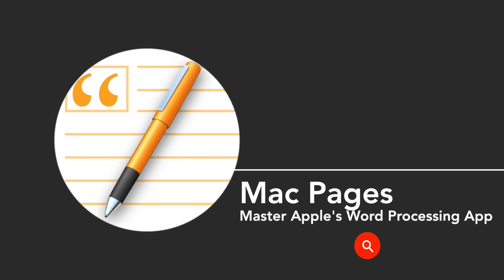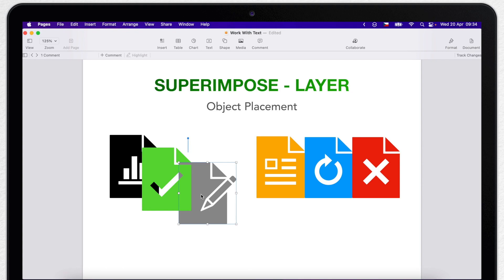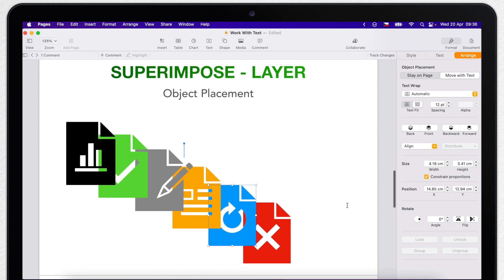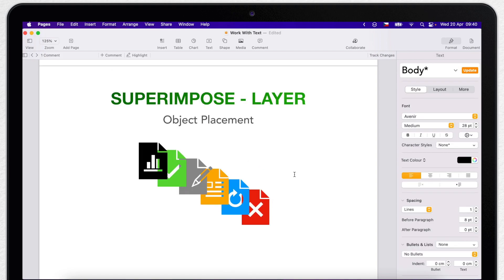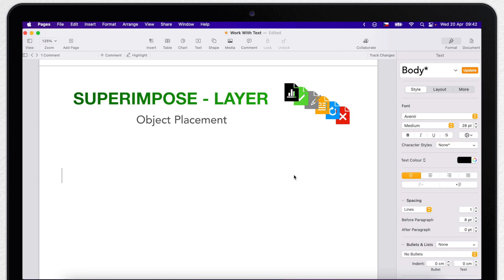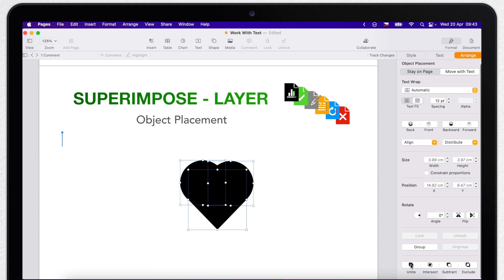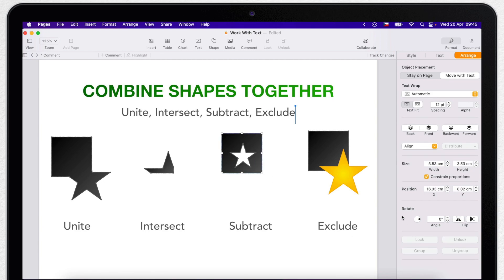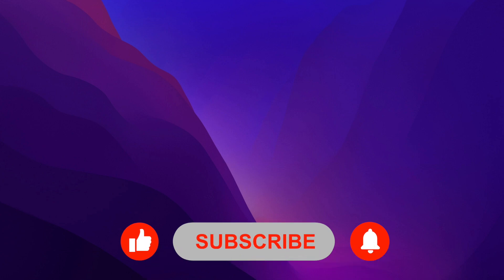How to Superimpose Layer Objects in Pages and Combine Shapes Together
⏱ TIMESTAMPS
0:00 Intro - Do you have a Question?
0:40 Superimpose (Layer) Objects
2:14 Group Objects in Pages
2:56 Lock Objects
4:00 Combine Shapes in Pages
6:15 Shapes Examples